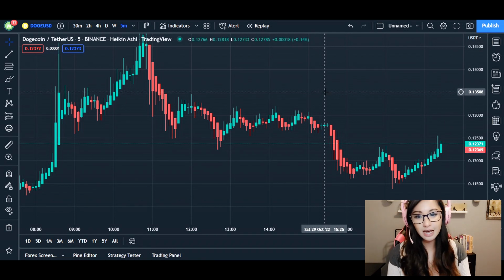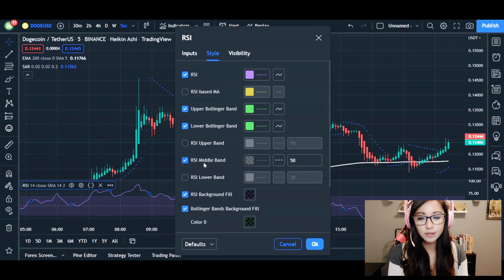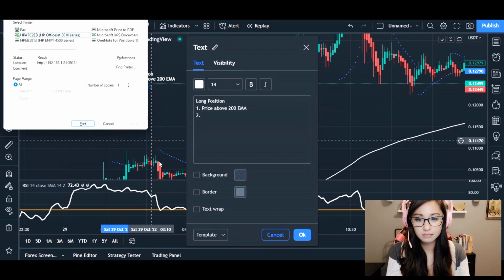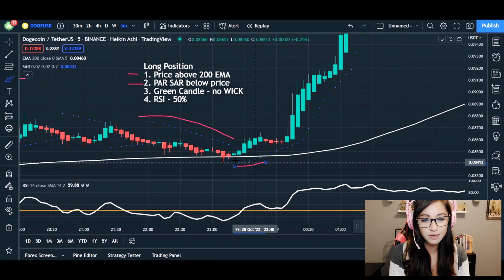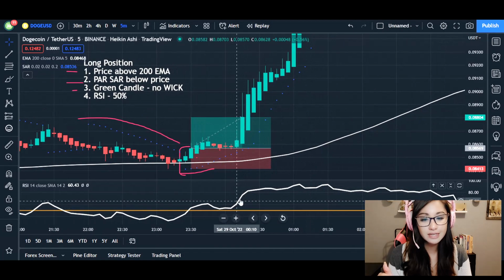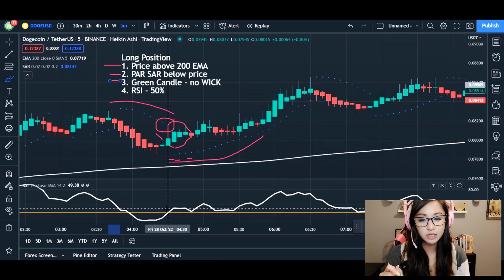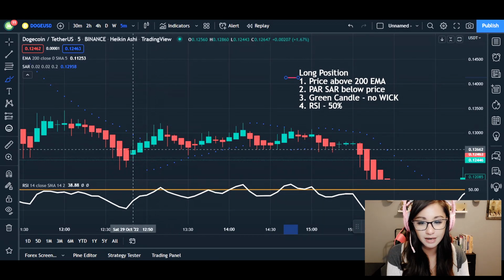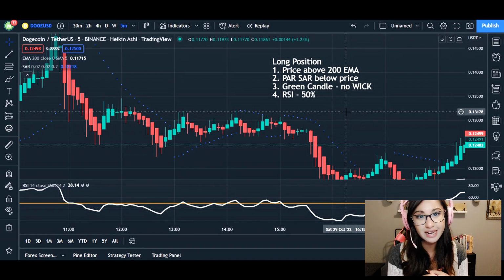EASY Scalping Strategy - 5 Min Time Frame - Used on CRYPTO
This is the best scalping strategy for the 5 minute time frame.  You can use this to scalp cryptocurrency or use is for bitcoin.  It uses the following indicators: Heiken Ashi candles, Parabolic SAR and RSI (Relative Strength Indicator).

Rules:
Long Position
1. Price above 200 EMA
2. PAR SAR below green candle
3. Green Candle - no WICK/TAIL
4. RSI - above 50%